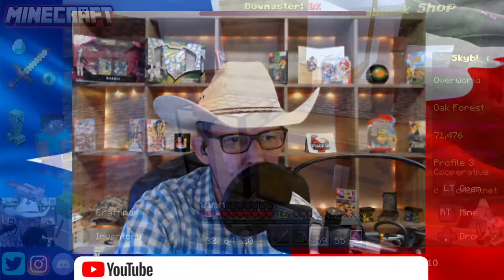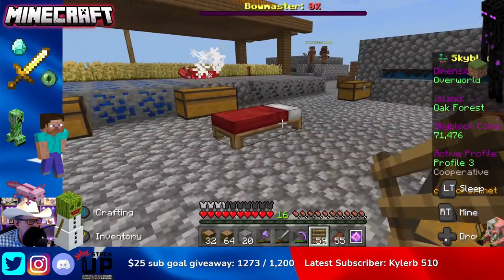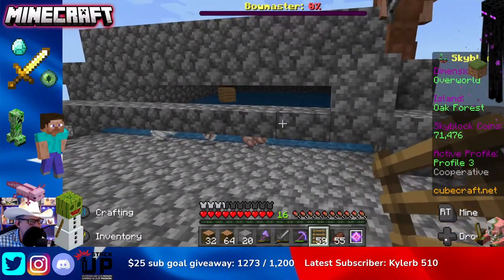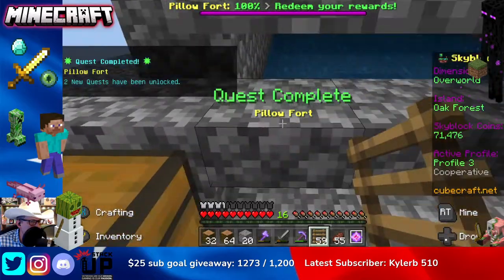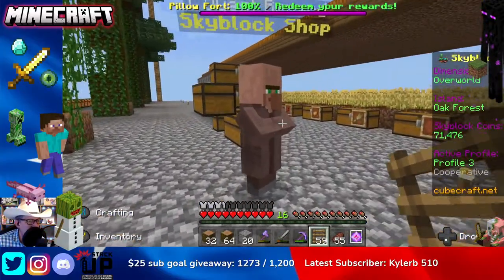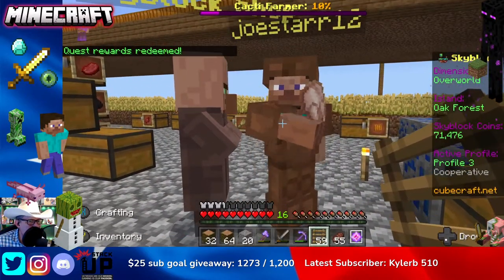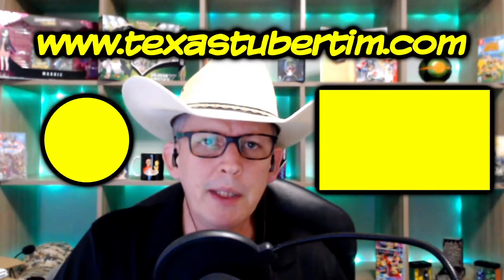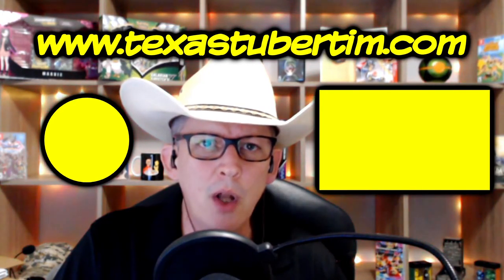SkyBlock Pillow Fort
Howdy!

Today we will complete the pillow fort quest which requires us to gather chicken feathers.

If you have any questions, do not hesitate to ask in the comments.  I would be happy to help you out and I respond to all of the comments on my videos.

Please join us for a livestream!  I stream live on Youtube on Monday, Wednesday, and Friday at 7:30 PM Central time.

-Tim